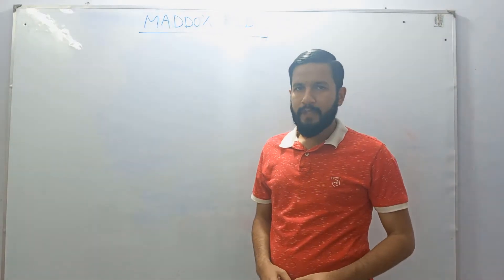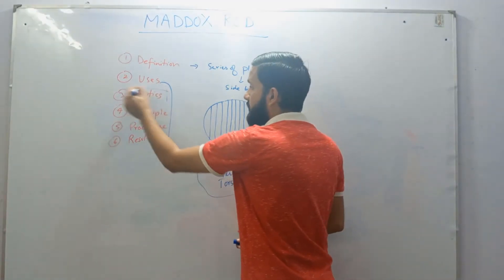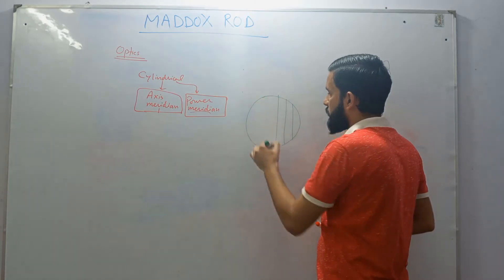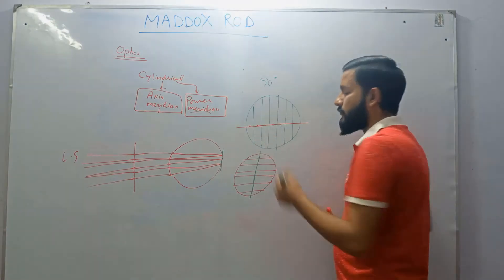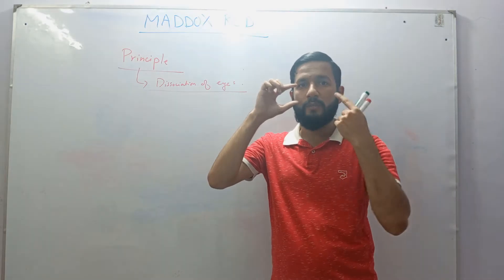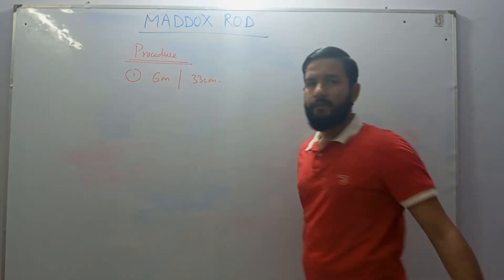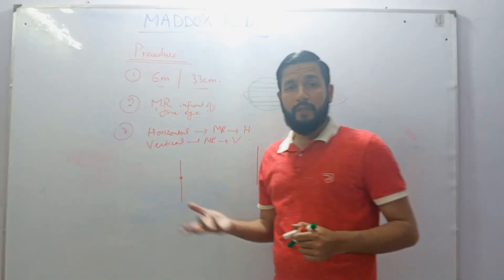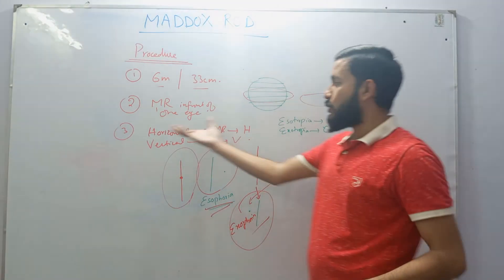Maddox Rod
This video explains Maddox rod.